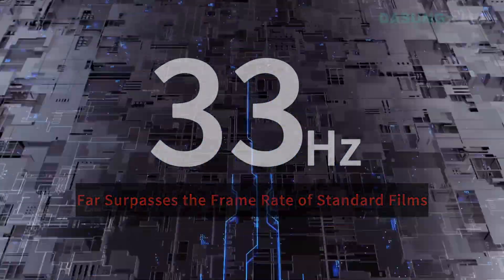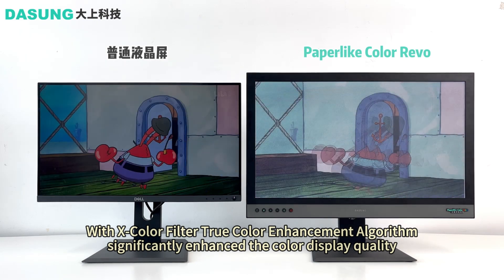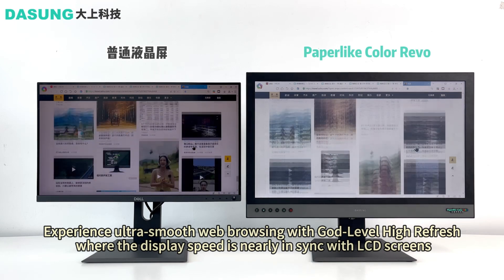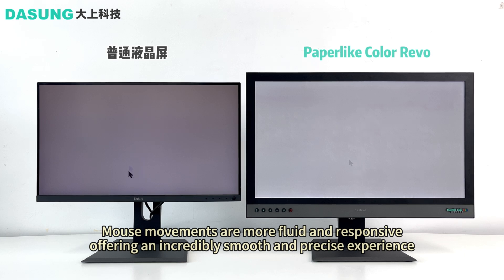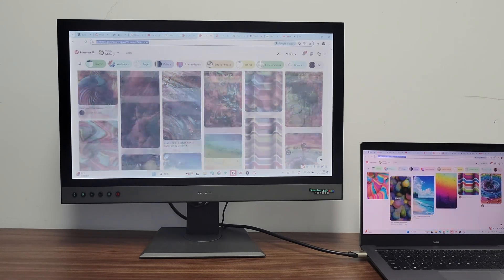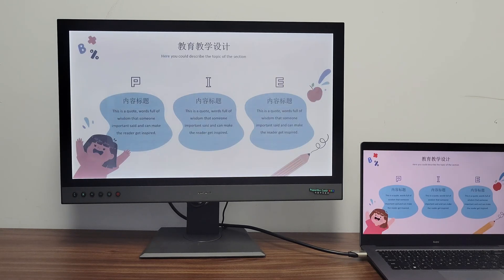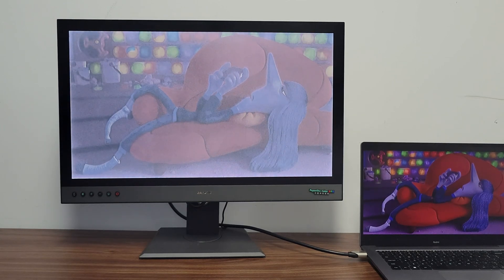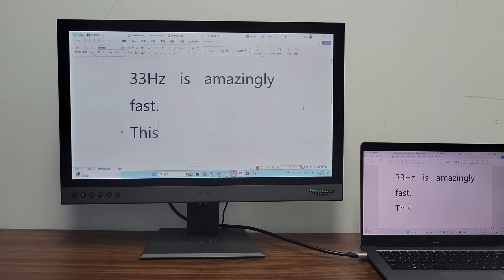DASUNG Paperlike Color Revolutionary: 33Hz World First 25.3" Color E-ink Monitor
DASUNG Released the World First 33 Hz Paperlike Color Revolutionary 25.3" Color E-ink Monitor
🔥 33Hz God-Level Refresh Rate: Unbelievably fast, smoother than ever
🎨 X-Color Filter: Vibrant, true-to-life colors with enhanced saturation
🧹 Auto-Clear Tech: Keeps your screen clean